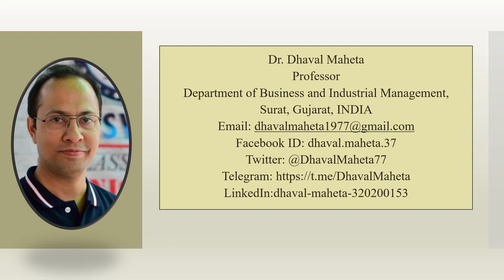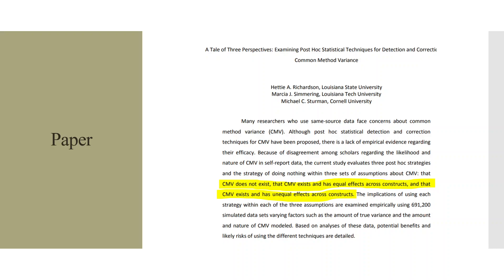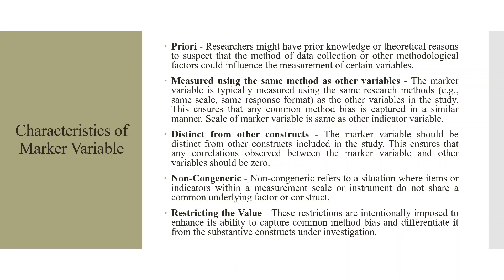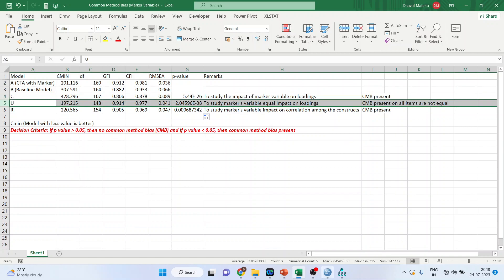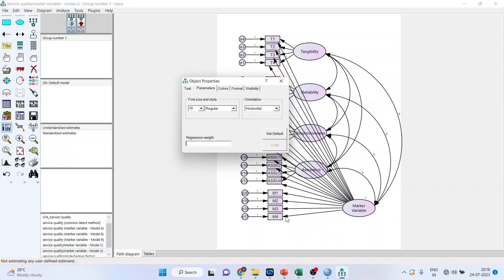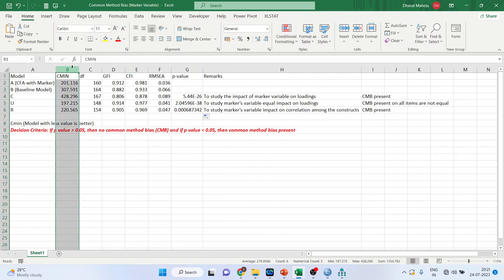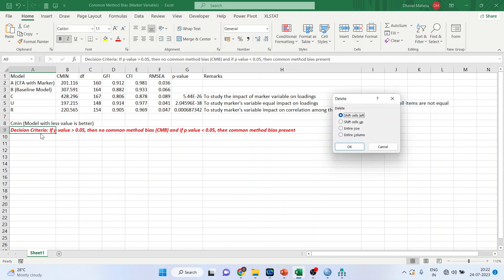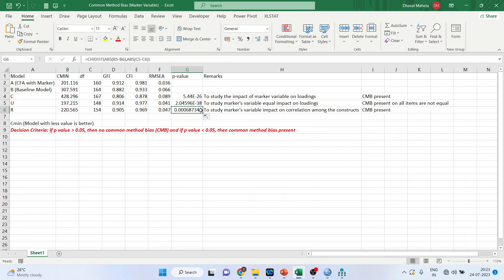32. Common Method Bias – Marker Variable – IBM SPSS AMOS || Dr. Dhaval Maheta